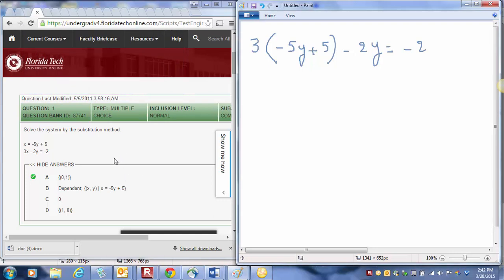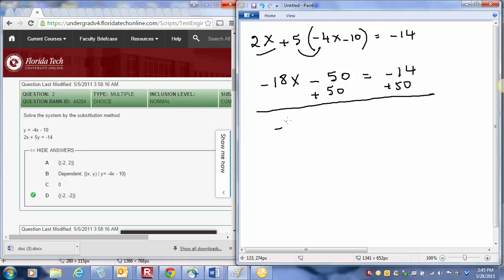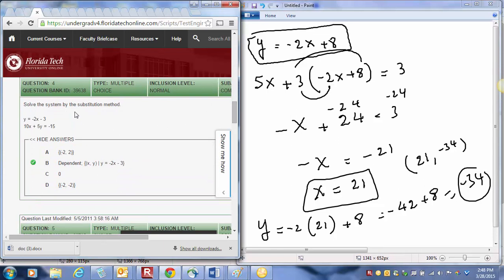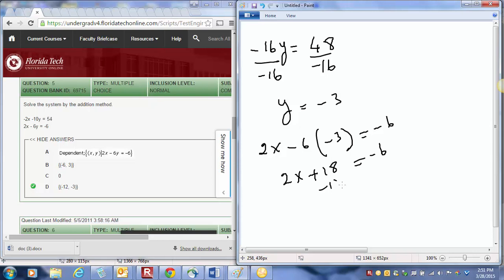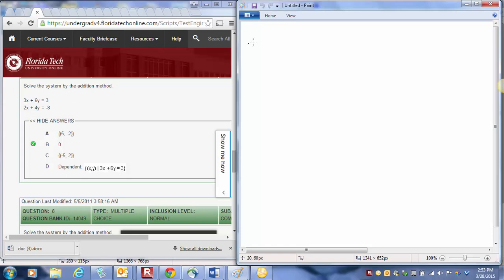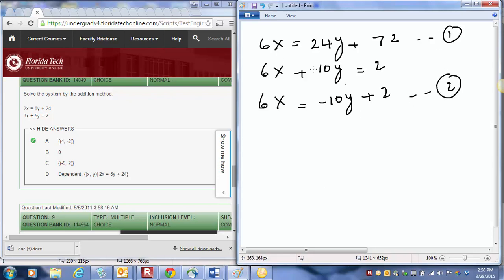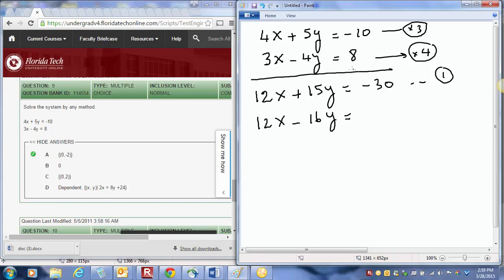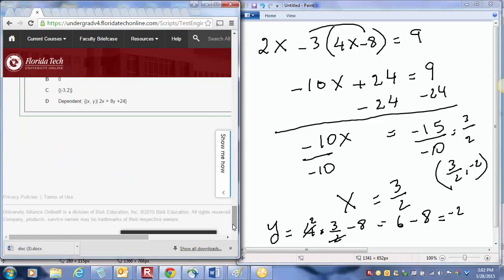Week 4 Self Test